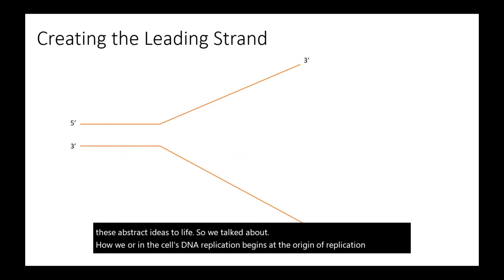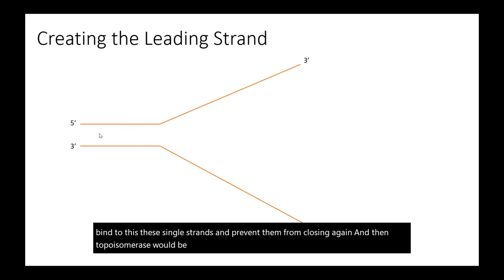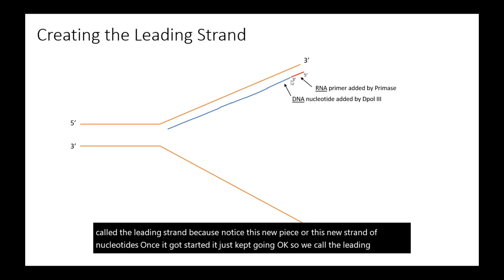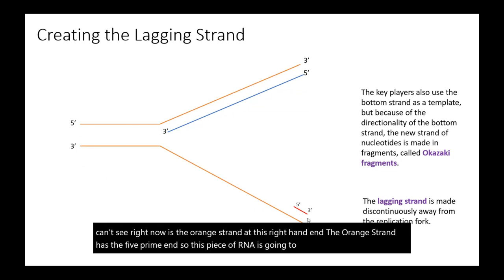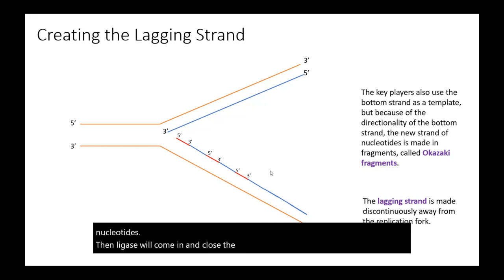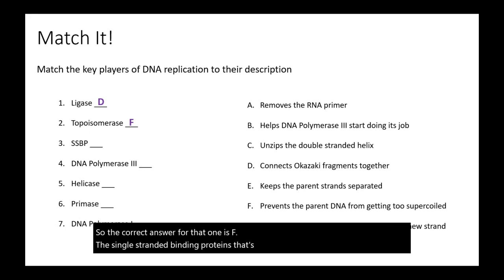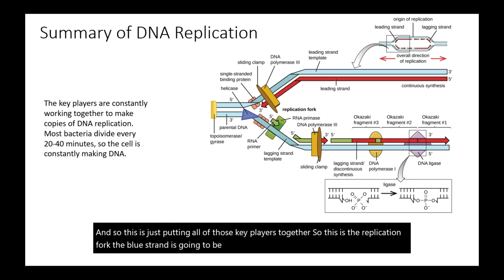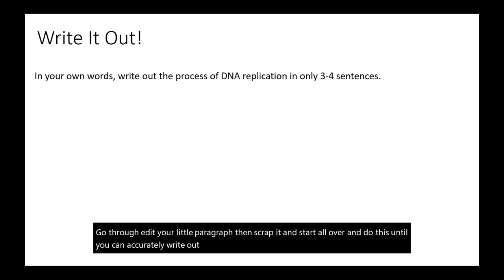Details of DNA Replication